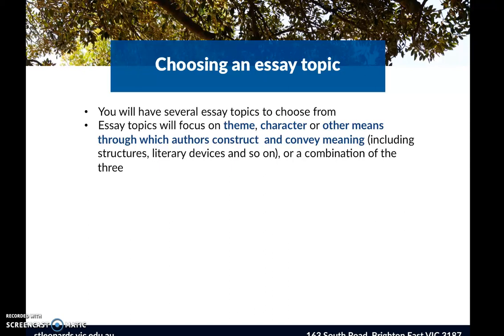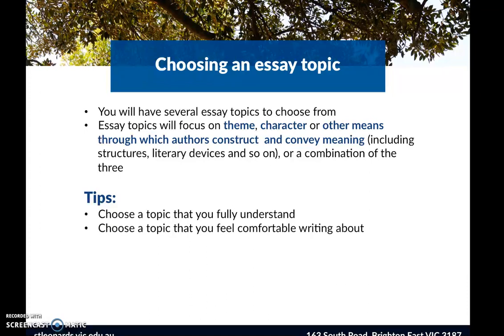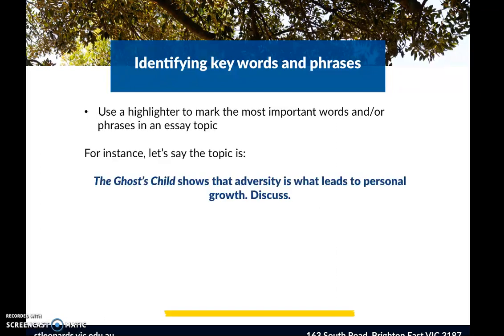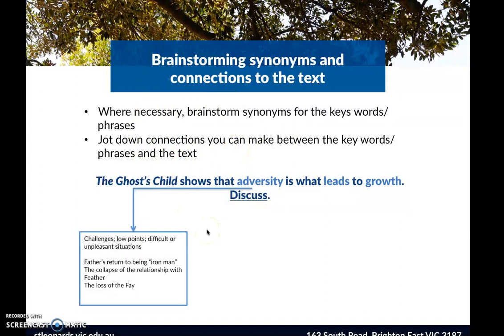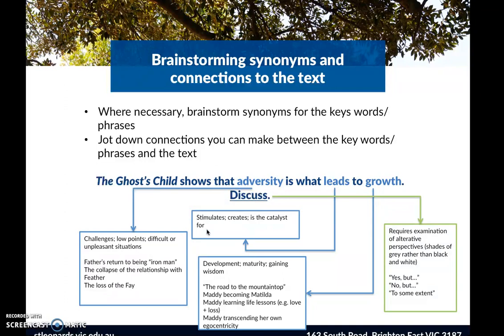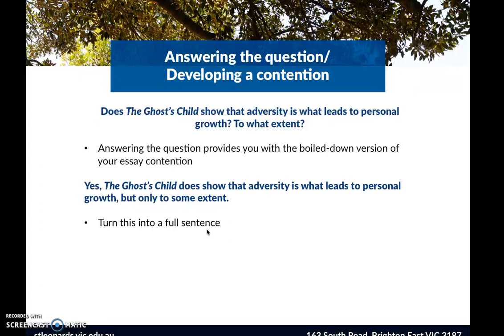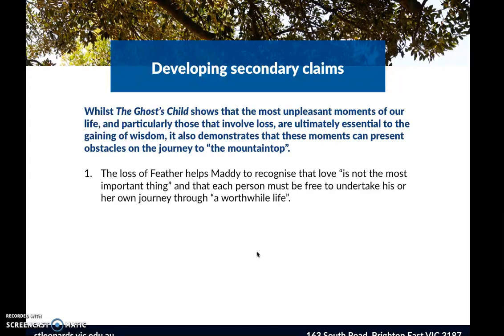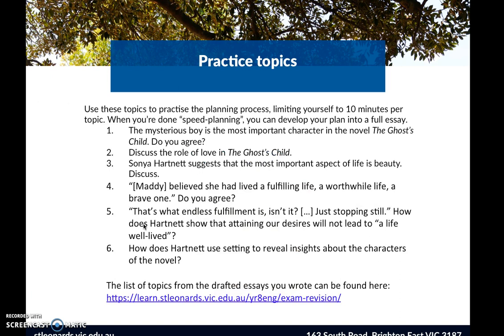10 minute planning Dealing with an essay prompt under exam conditions